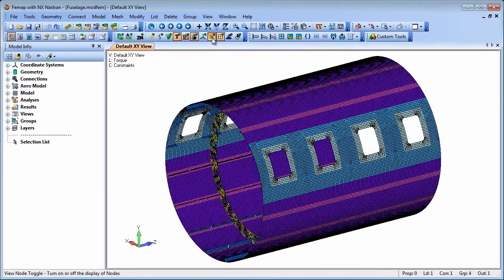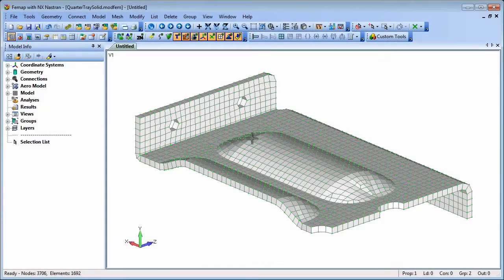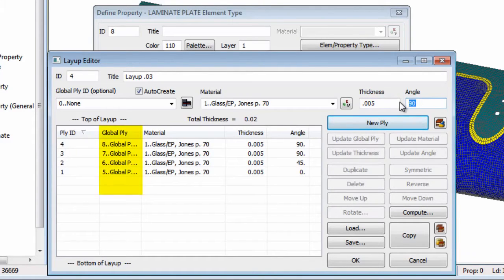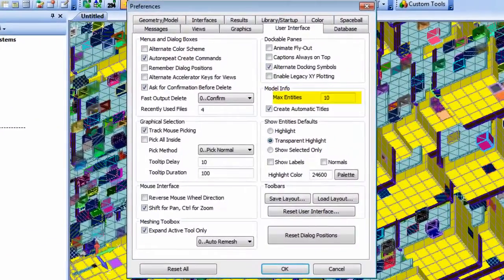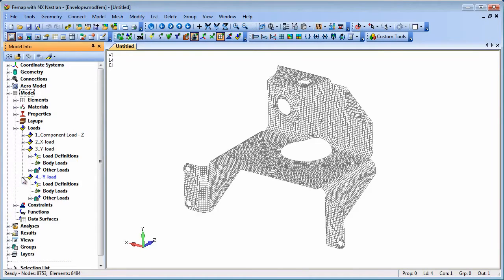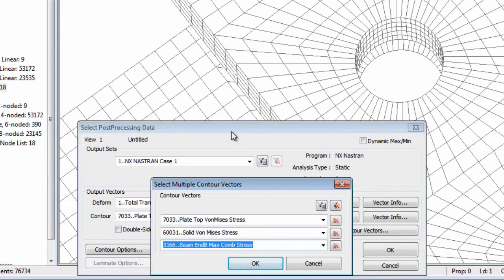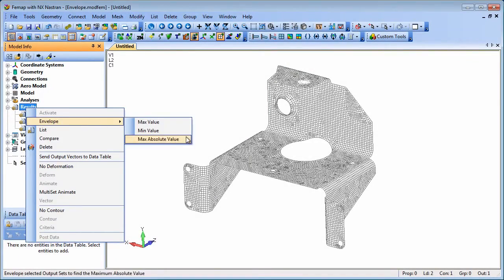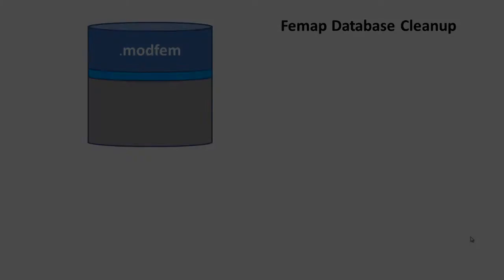FEMAPv11 - 客戶反饋的增強功能 Customer Driven Enhancements